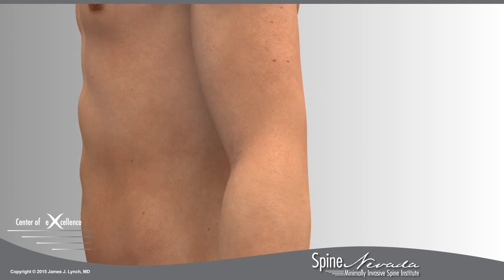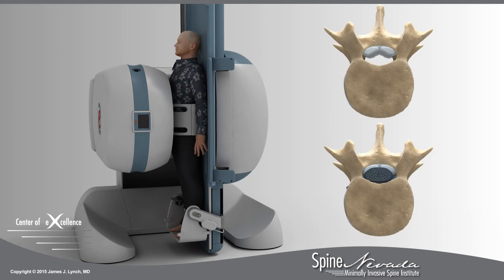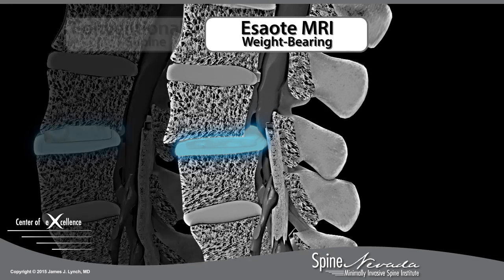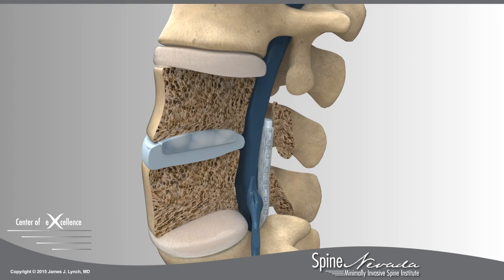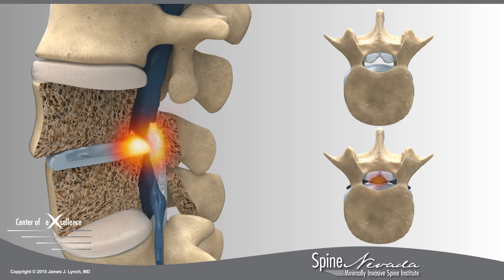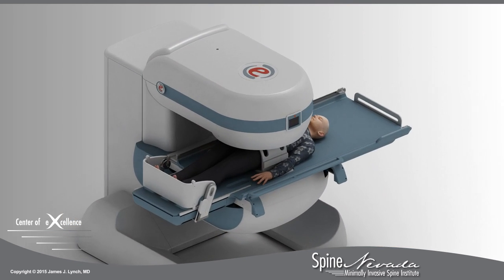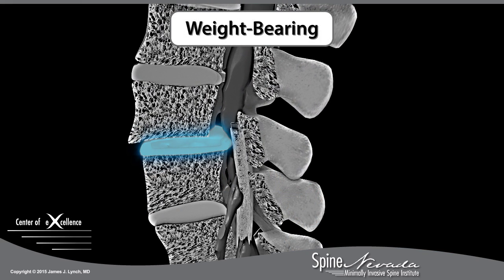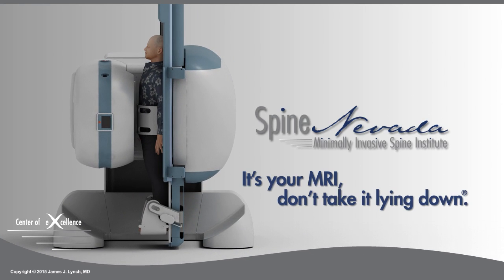Demonstration of weight-bearing MRI revealing lumbar stenosis: SpineNevada Sparks, Reno, Carson City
Lumbar spinal stenosis can often cause increased pain, numbness and/or weakness while standing or sitting. The symptoms may be relieved when lying down. With spinal stenosis, the gelatin-like central material streams through the outer fibrous shell and compresses nerve roots and tissues. It is true that the MRI examination is the best diagnostic imaging test for showing spinal stenosis. Unfortunately, most conventional MRI examinations are performed while the patient is lying down which is the position least likely to demonstrate the severity of spinal stenosis. SpineNevada's Open InMotion MRI examines the lumbar spine in the standing position as well as the supine lying down position.  If you have pain that increases while standing and decreases while lying down - Don’t Take Your MRI Lying Down!

SpineNevada includes offices in Reno, Sparks and Carson City. SpineNevada wants you to be well-informed about the causes of your back and neck pain. We have a medical advice nurse who can answer your questions and send you a FREE Home Remedy Book, please call to learn more.